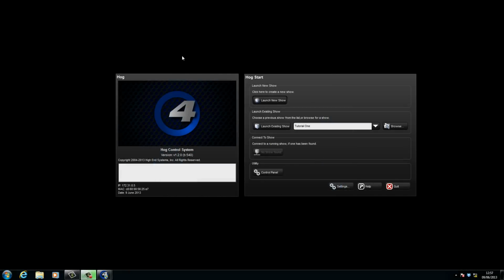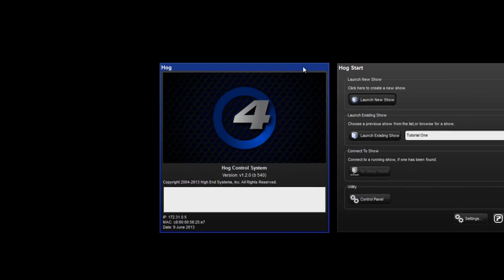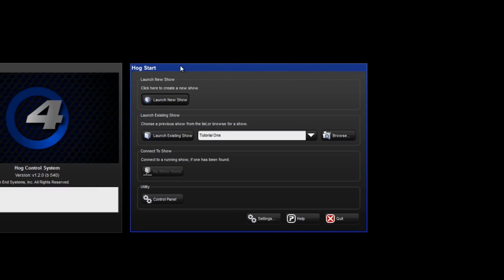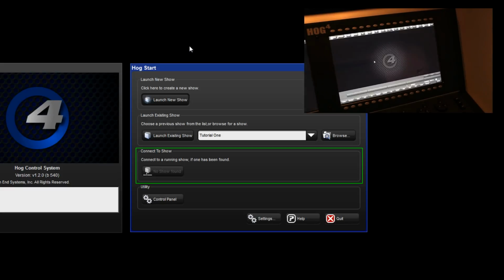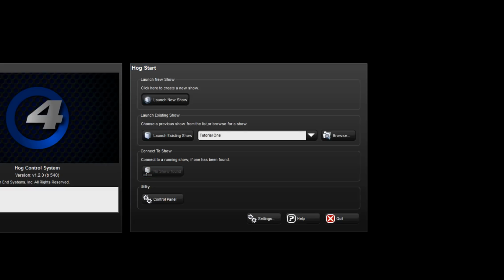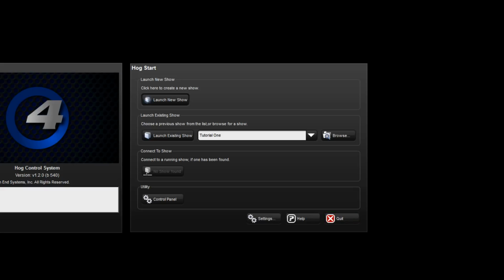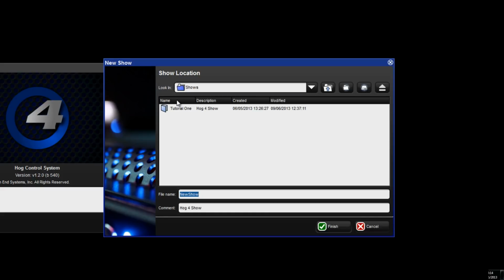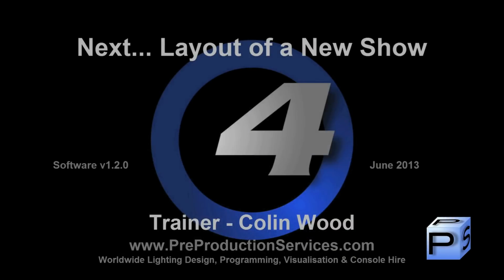HOG 4 Tutorial 1 - Starting A New Show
How to plug in and boot up your console, then launch a new show.

For HOG4 software downloads and UK based HOG4 & MA2 console hire please